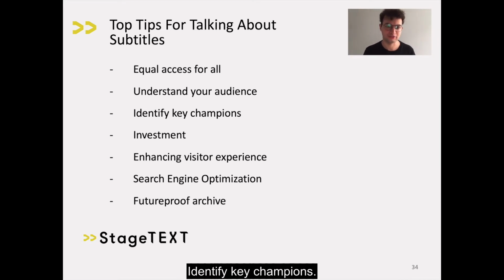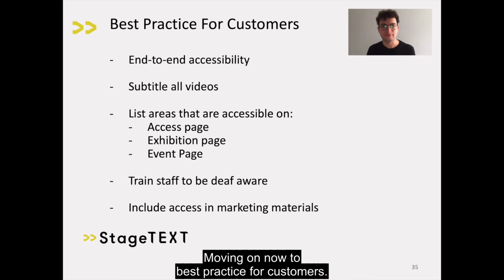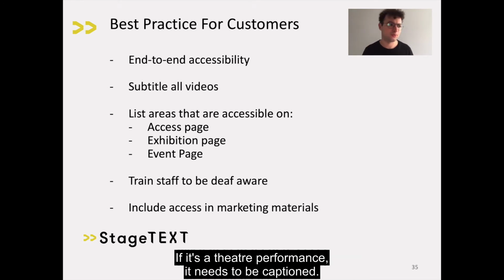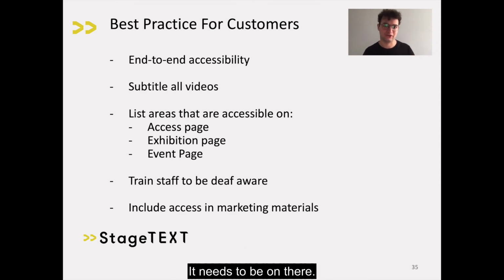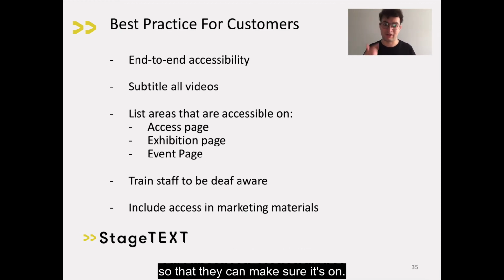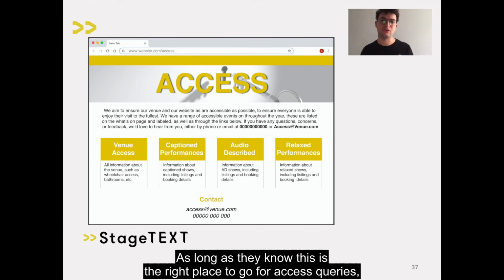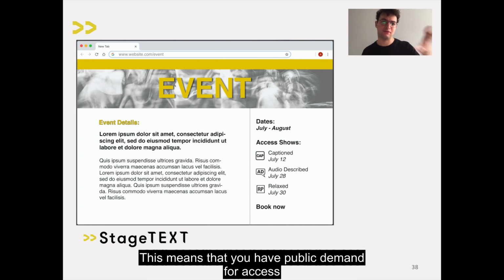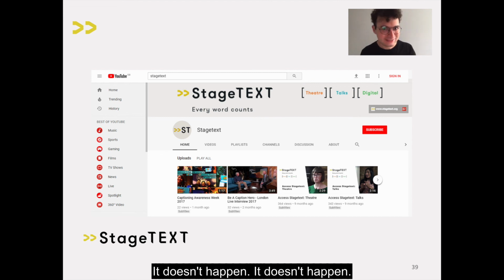Digital Access Training | 04 - Using subtitles within your organisation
Discover the best ways to embed access across your organisation.

The training is divided into six sections. It's important to watch each section to fully understand, not just how to start subtitling, but why they're so important and how to make them fully accessible for d/Deaf, deafened and hard of hearing audiences.

Please be aware that whilst the concepts discussed in this video are still accurate, a couple of the statistics on display are now out of date and the user interface of YouTube’s subtitle platform has changed. The most up-to-date statistics are available on our

Find out how to donate to Stagetext and help cover the costs of producing these videos